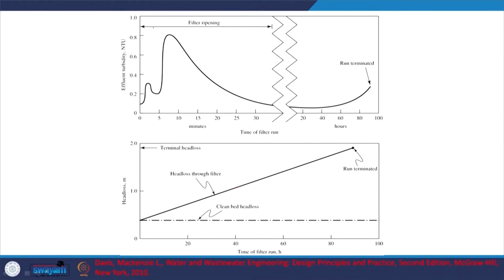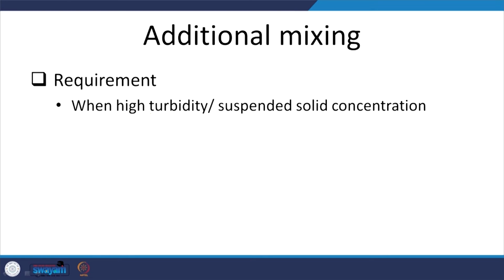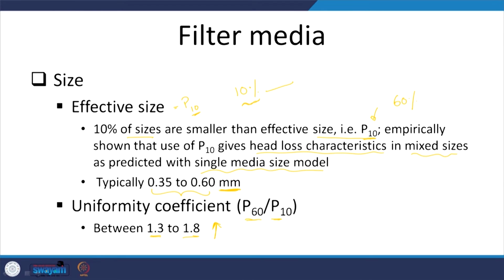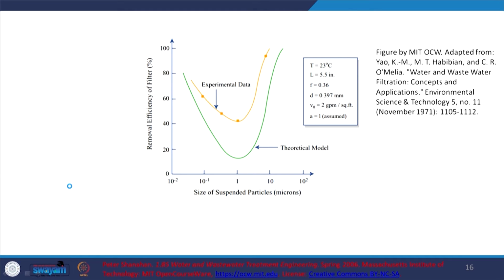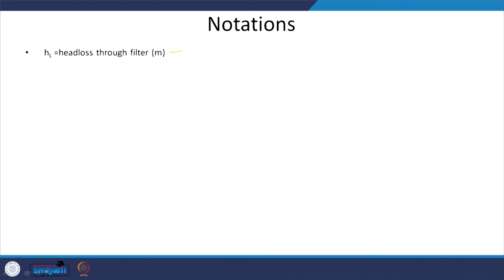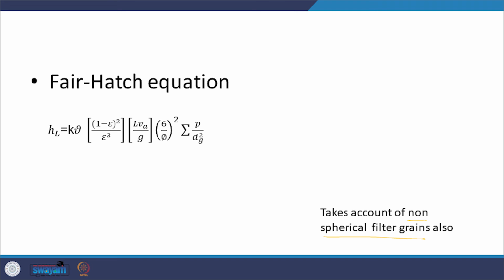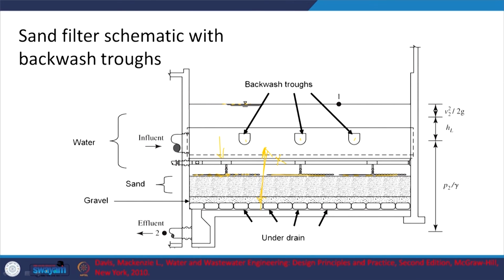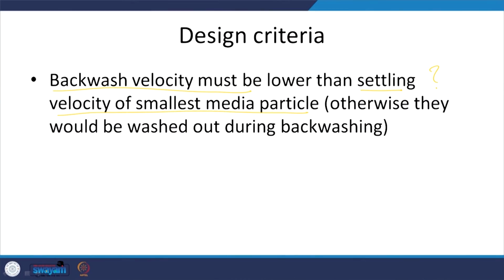Lecture 42 -- Depth Filtration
Topics discussed in this lecture: Filtration cycle; Development of negative pressure in filters; Dual and single media filters; Primary design variables for Depth filtration; Typical filter media size and type; Properties of filter media; Rate of filtration; Head loss calculation for depth filtration; Backwash in depth filters; Backwash design variables